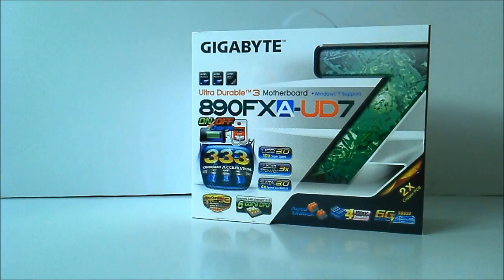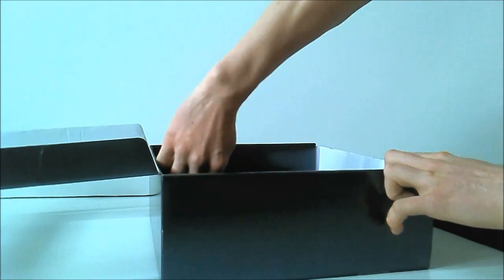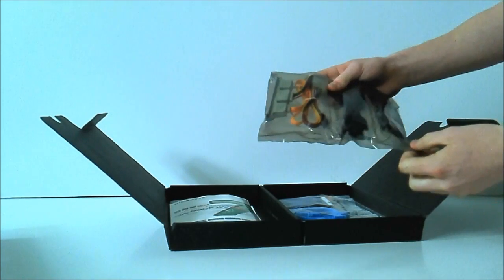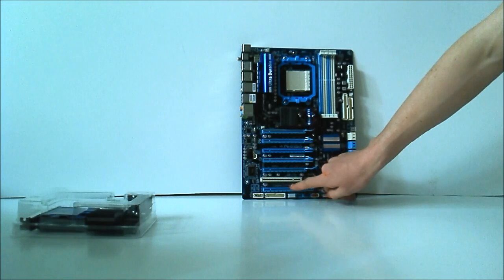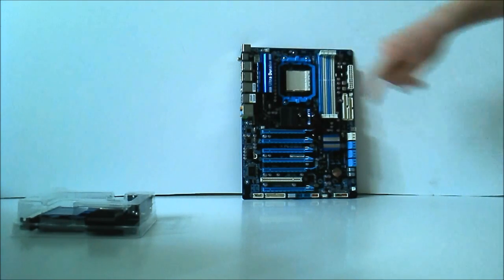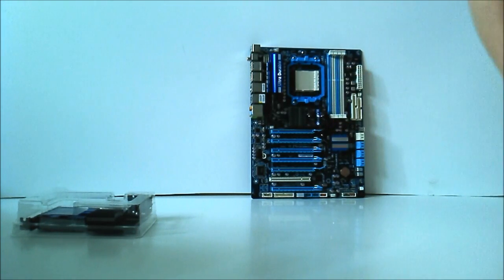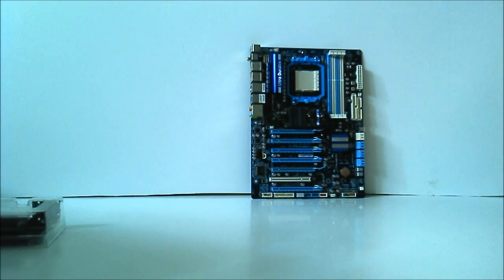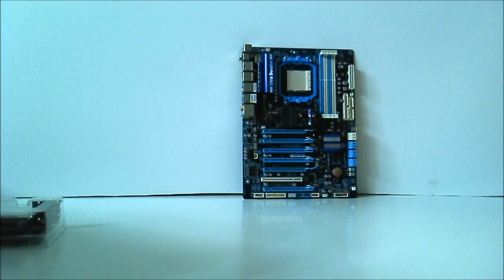Unboxing #004 ~ Gigabyte GA-890FXA-UD7 Motherboard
In this Unboxing i will be having a first look at the GA-890FXA-UD7 by Gigabyte and what comes in the box.

Unboxing Number: #004